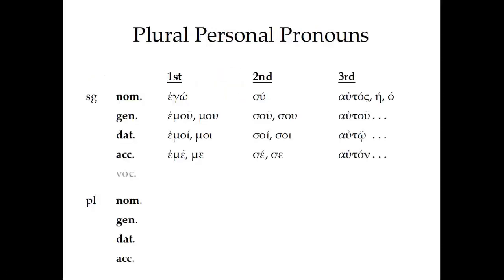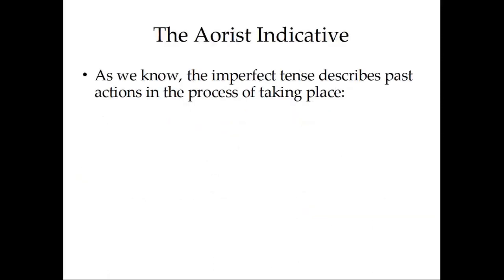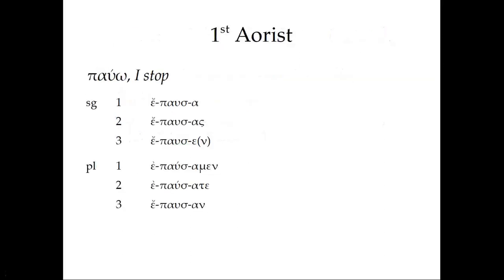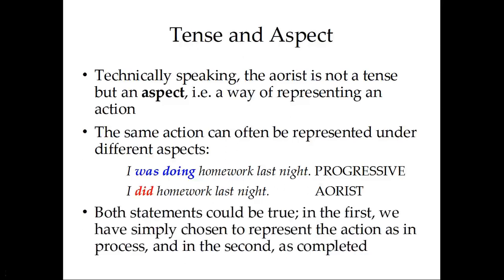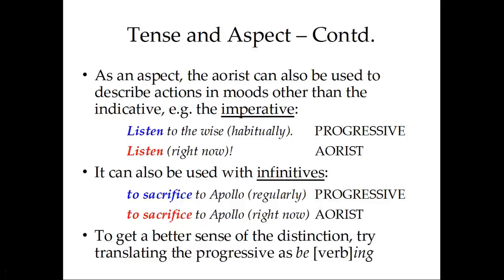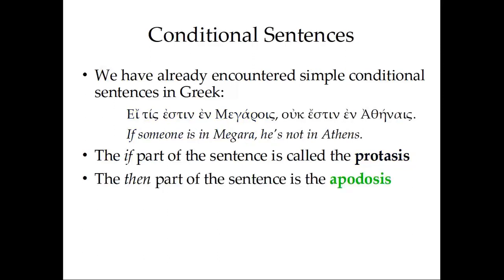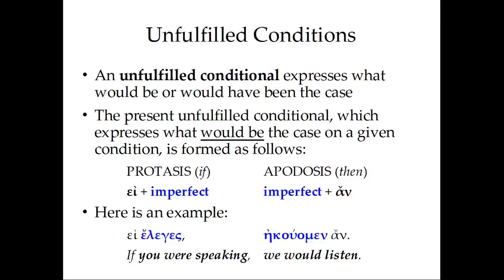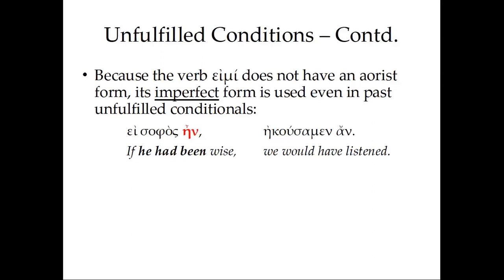Günther Zuntz - Lehrgang - Lesson 14 Grammar